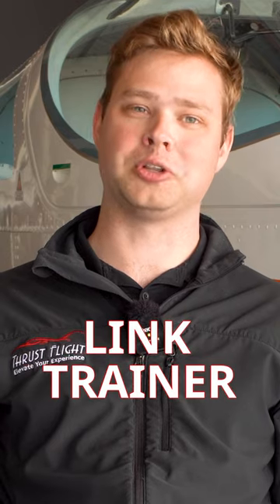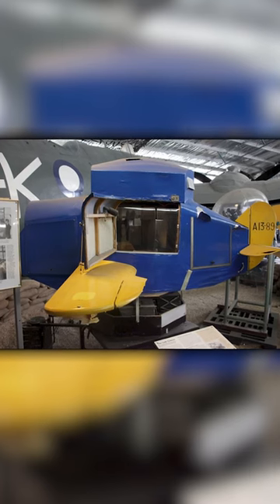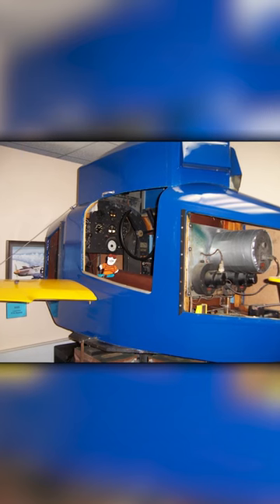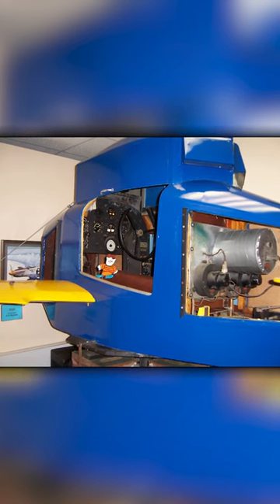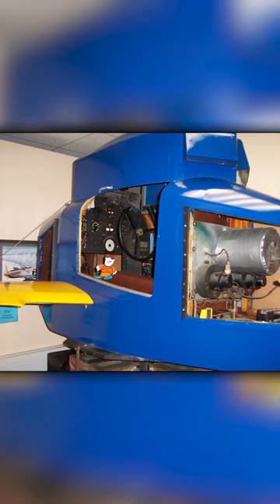My Inspiration to Become a Pilot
In this short, Tanner Mussman, Assistant Chief Flight Instructor, Tells a story about his mom's aviation journey and how it inspired him to follow in her footsteps.